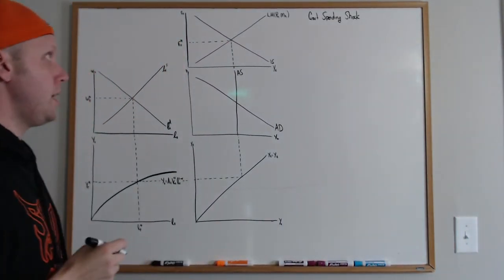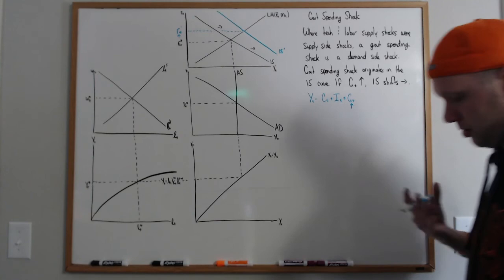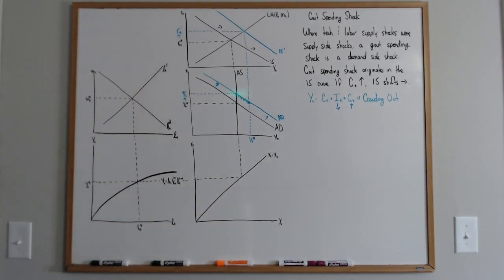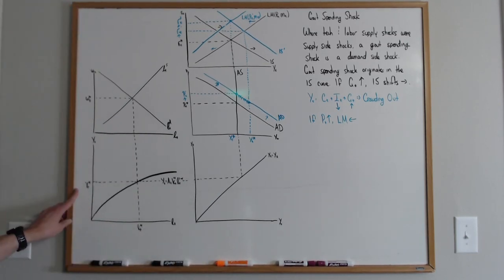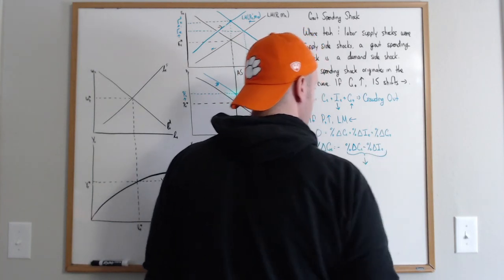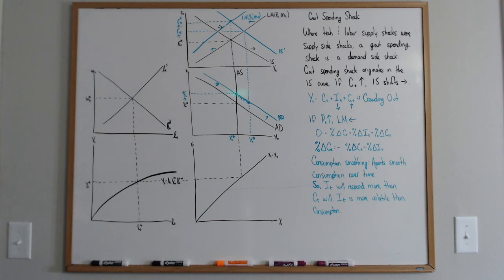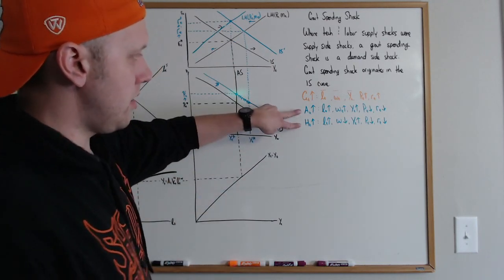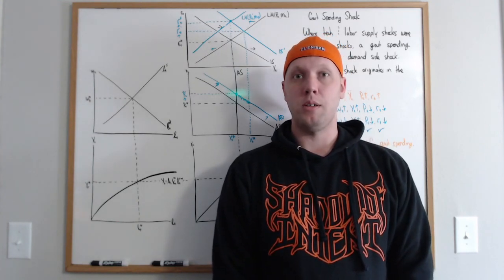RBC Shocks 3/4: Govt Spending Shocks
This is a video in a series of lectures covering responses of the variables in the RBC model to a govt spending shock.